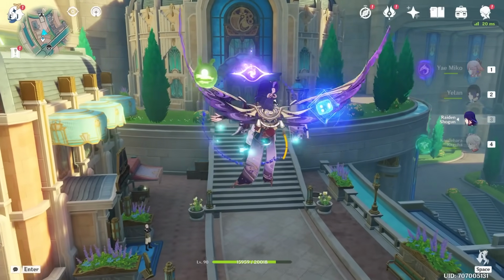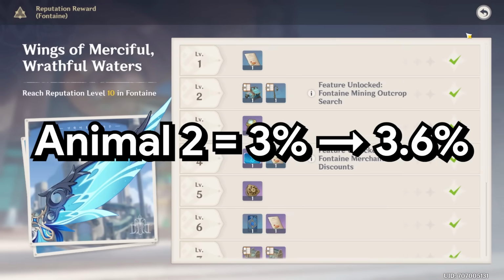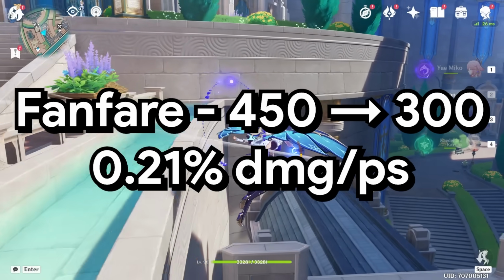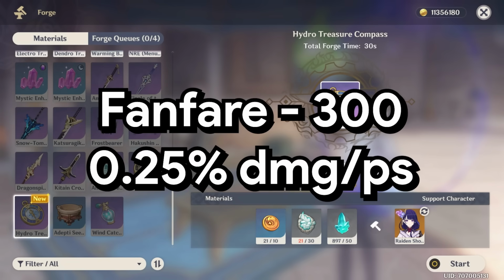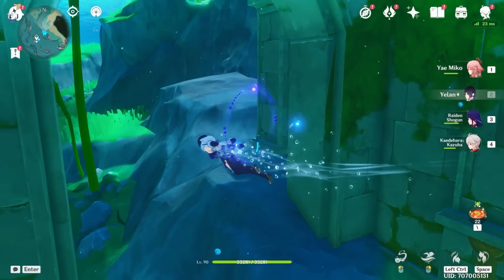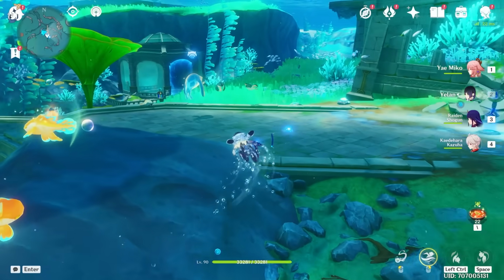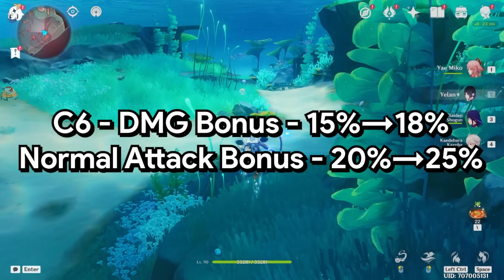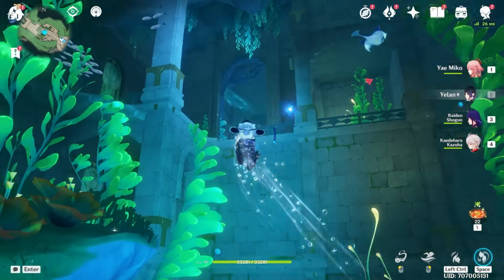Hoyoverse CHANGED Furina AGAIN!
A while ago I wasn't able to post the final update of Furina's kit but this is covering everything that changed or is unchanged about Furina
Changed Cooldowns, and constellations, and explained the changes!

This video is owned by Quick Shifter